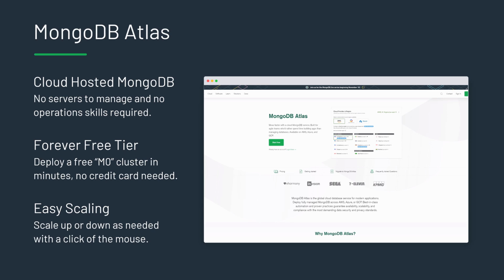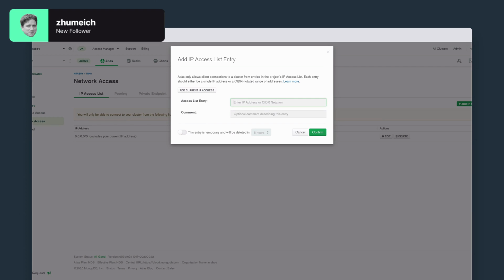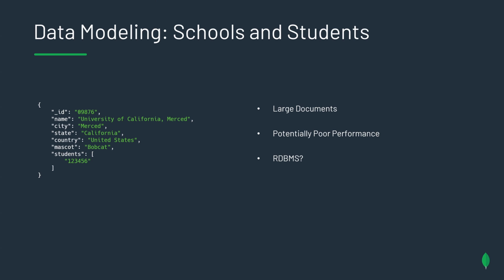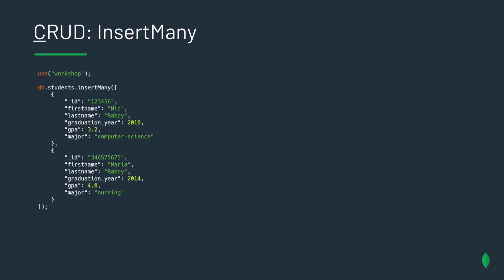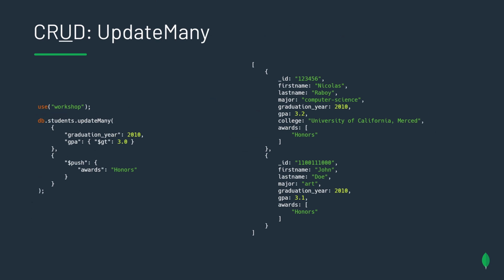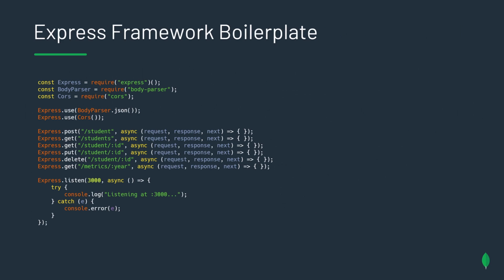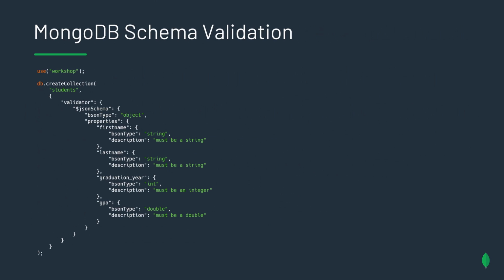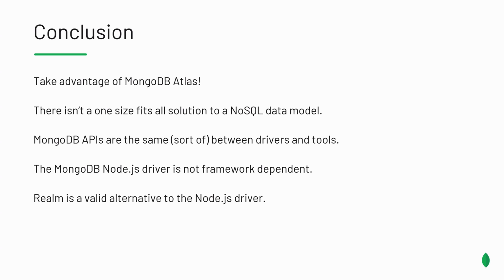HackNC 2020 - Getting Started with MongoDB and Node.js for Application Development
In this workshop attendees will learn how to model their data and interact with it in a MongoDB NoSQL database using Node.js and JavaScript.